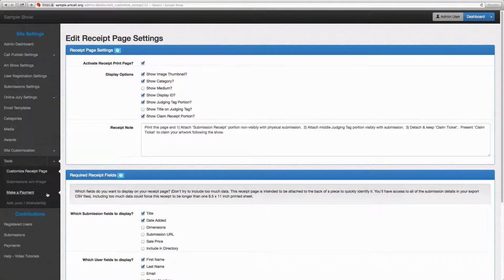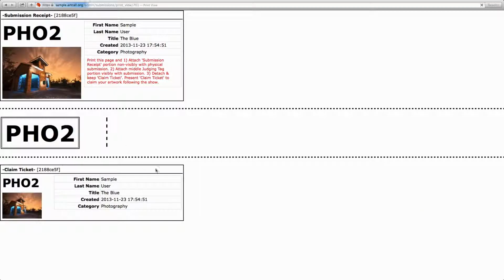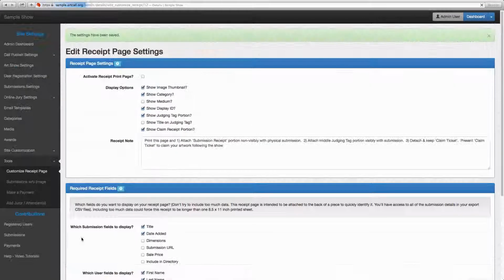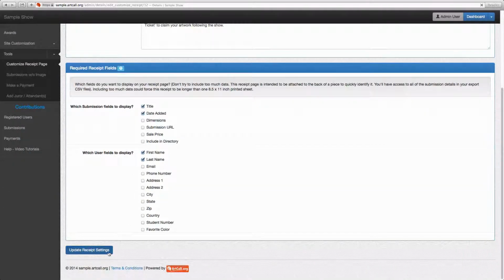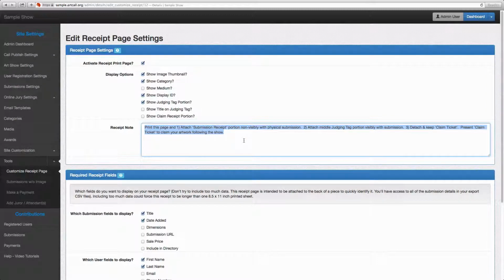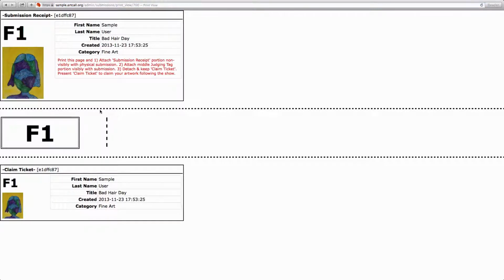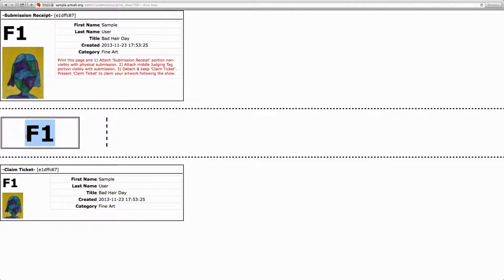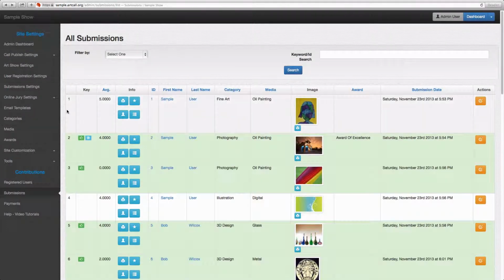Customize Receipt Page